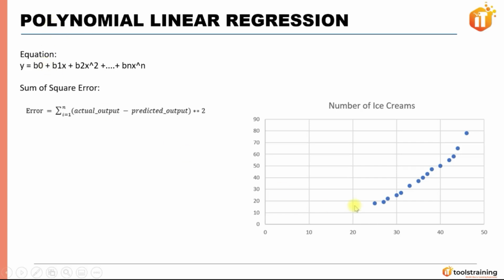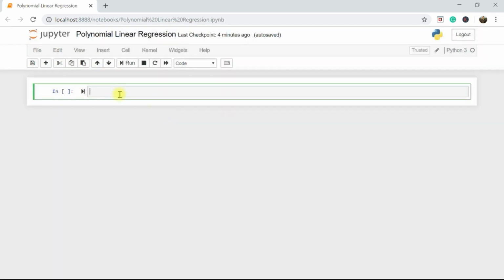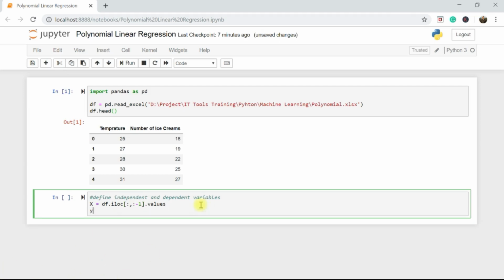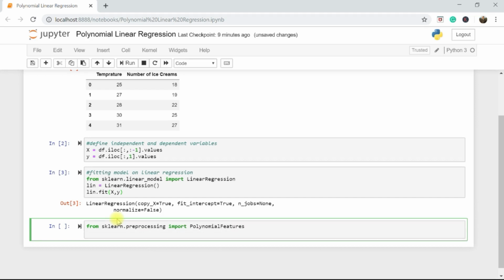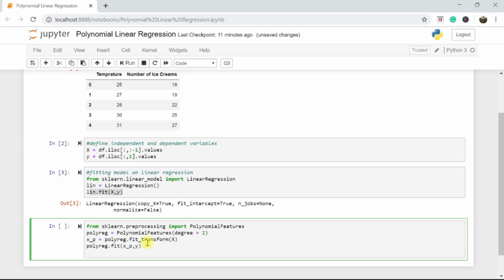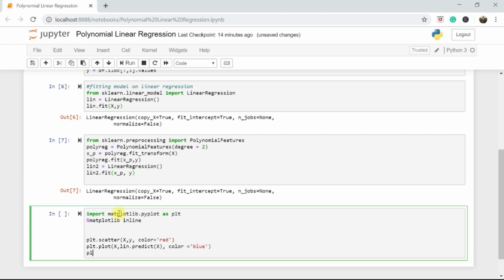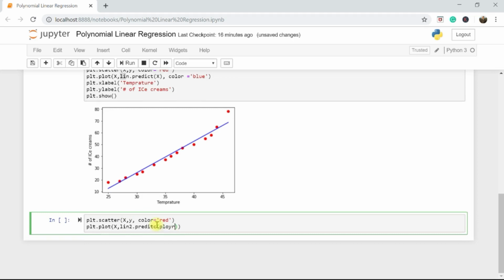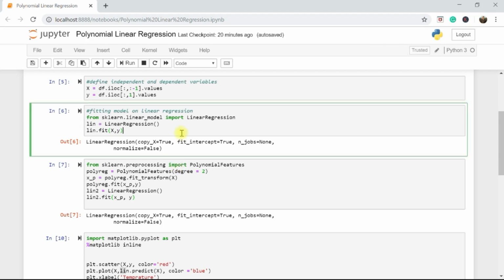Polynomial Regression || Machine Learning || Latest 2020 || ittoolstraining